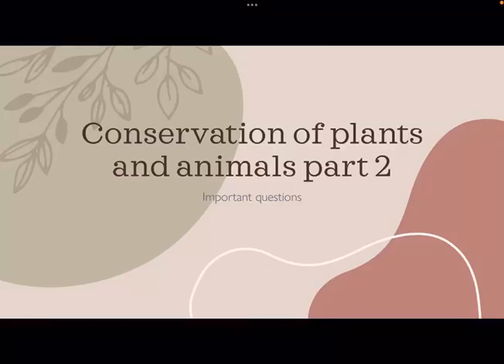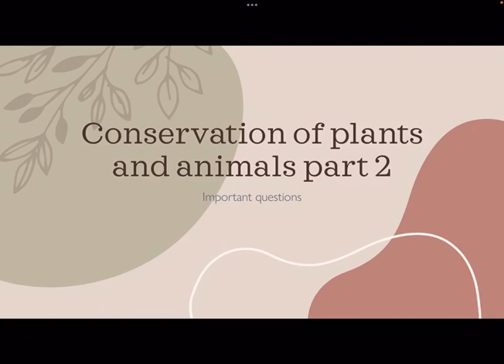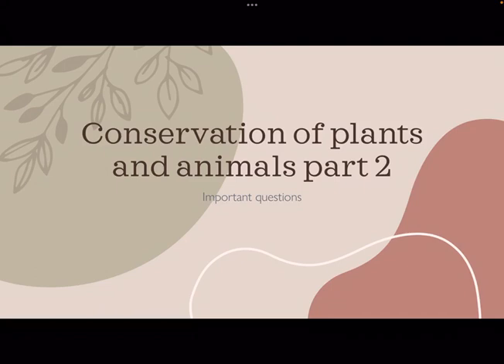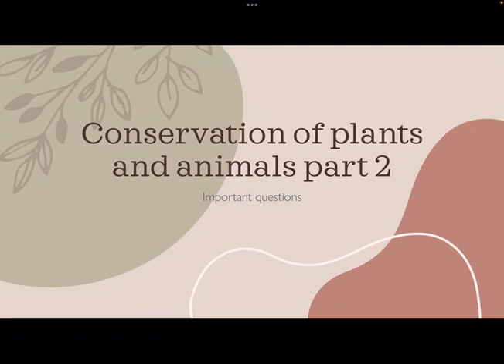conservation of plants and animals-important questions part 2